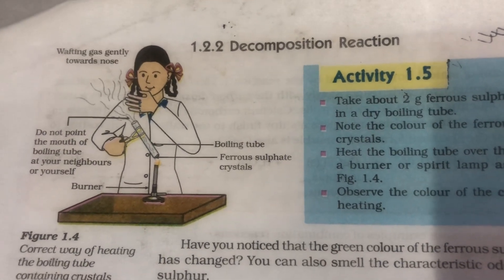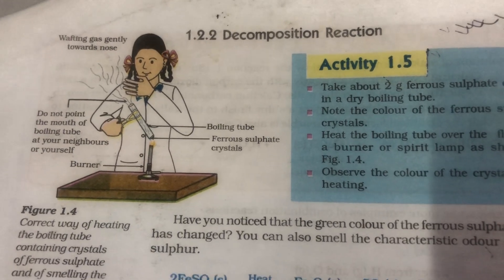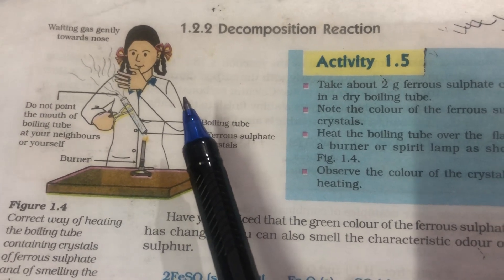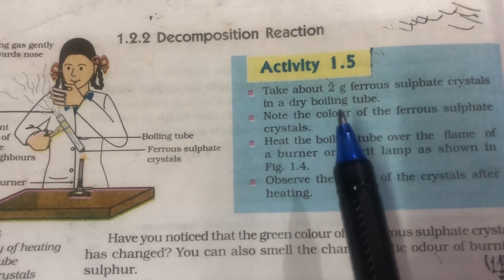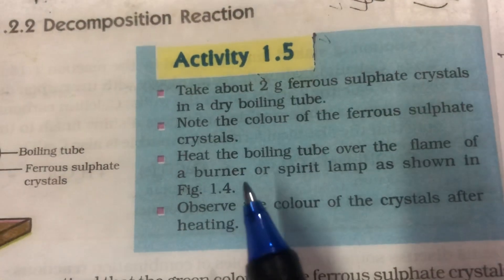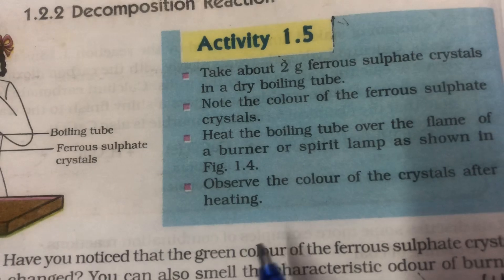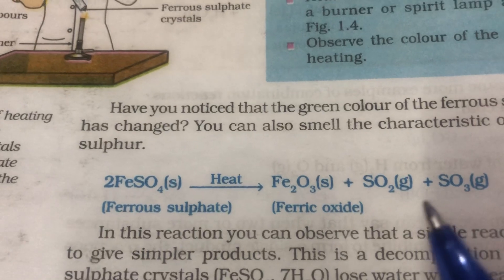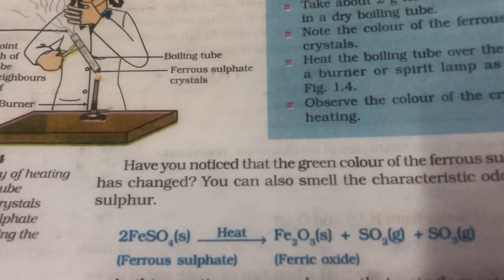Thermal decomposition reaction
Class -x chem Thermal decomposition activity